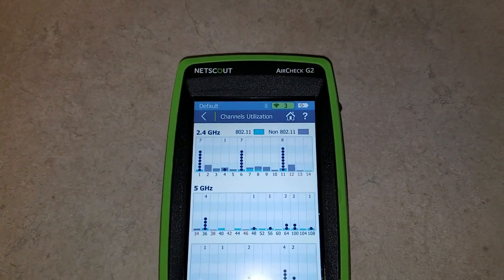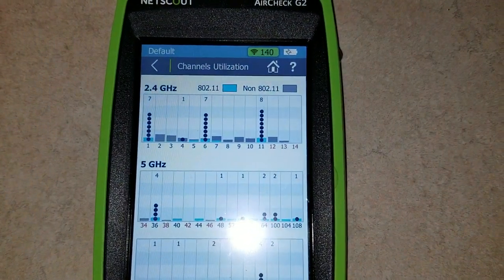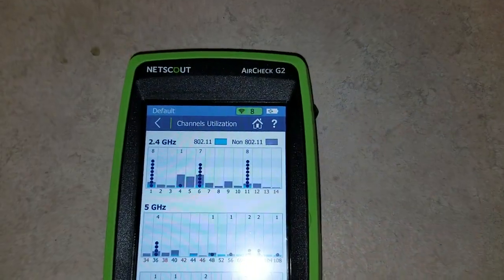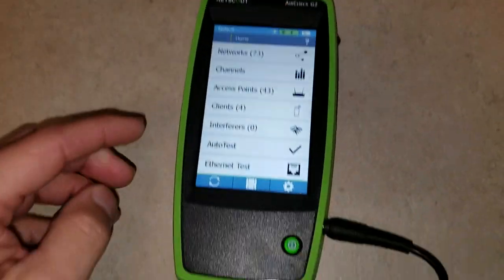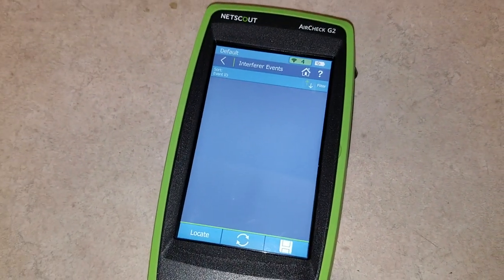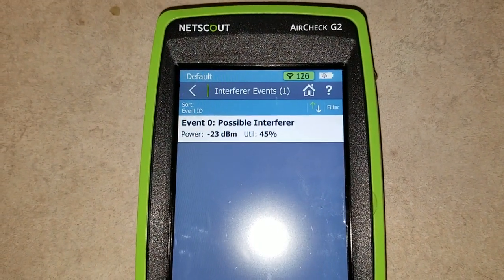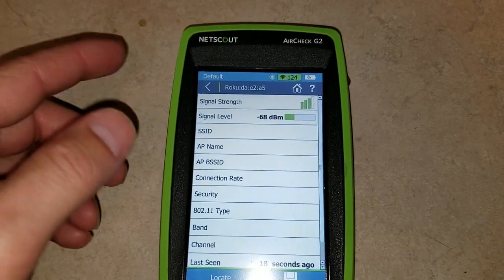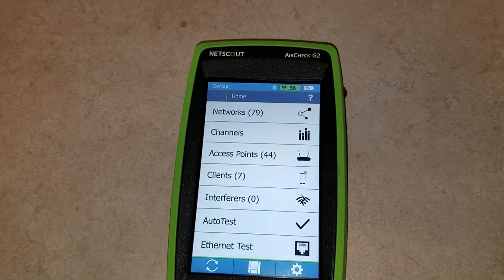Can a kitchen microwave interfere with WiFi?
Testing the interference possibilities of a microwave against 802.11 WiFi using a Netscout handheld tool. Special thanks to Steve G. for the assistance.